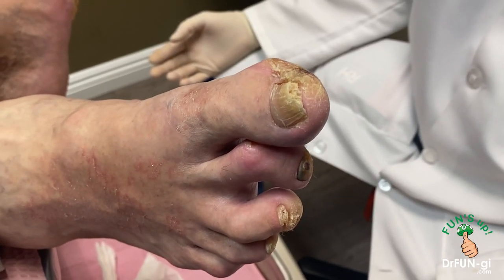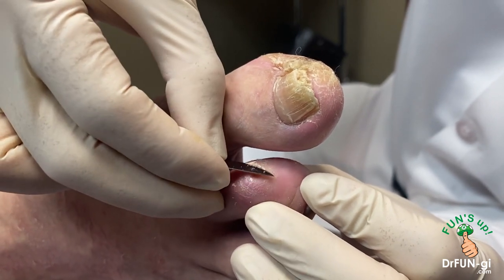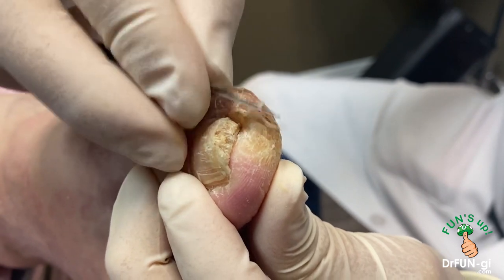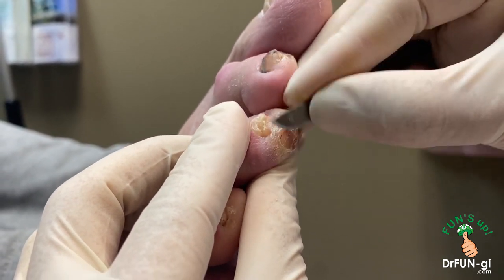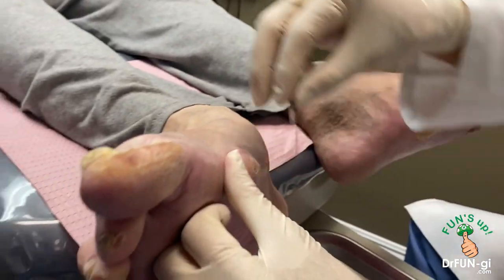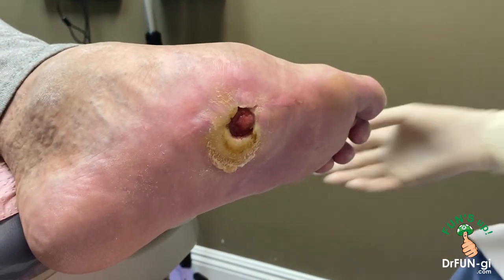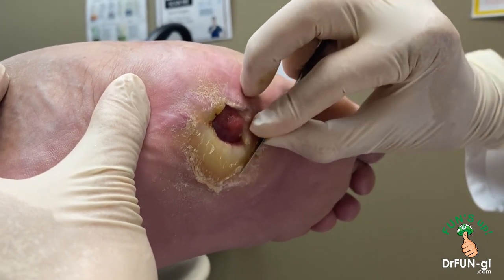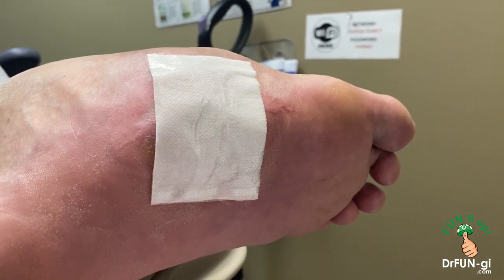ULCER Finally Starts Closing After 2 YEARS!!!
ORGANIC BITTER MELON CAPSULES - GREAT FOR DIABETIC HEALTH!

BERBERINE - EFFECTIVE AT LOWERING BLOOD SUGAR

3-PACK COPPER COMPRESSION SOCKS

Hi everyone, we hope you are doing well and staying safe! Dr. Kim recently had one of his longtime patients and frequent guest star on our channel who is finally seeing the light at the end of the tunnel with his ulcer beginning to heal after two years!